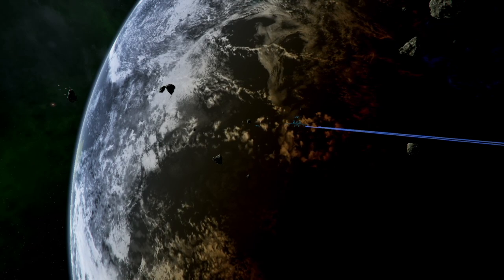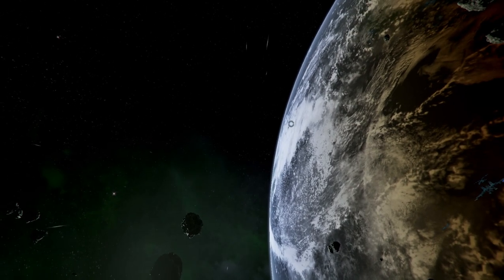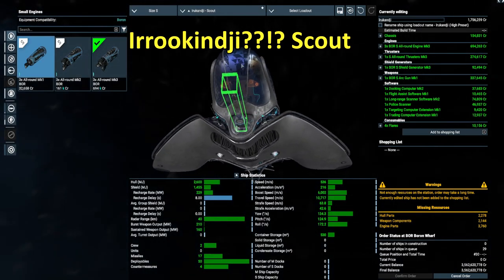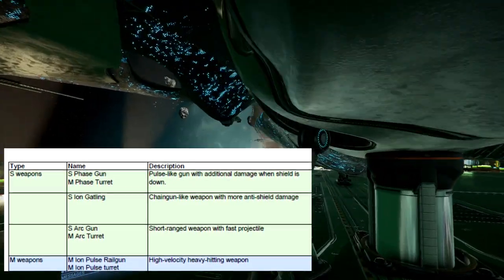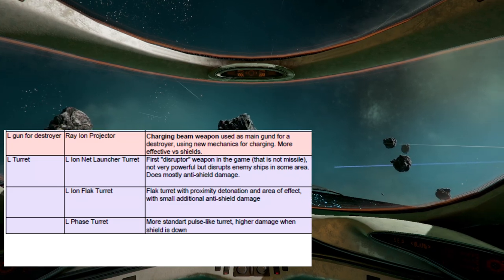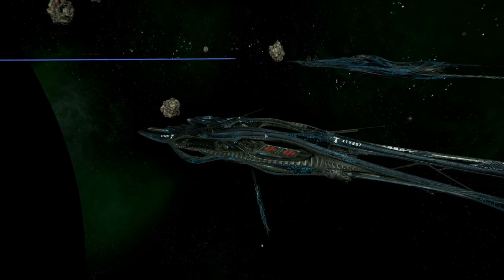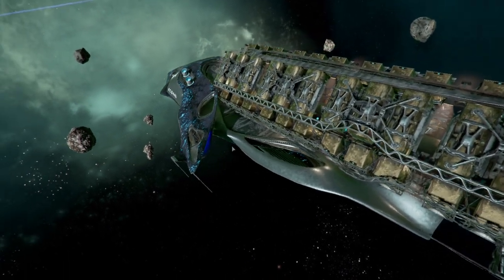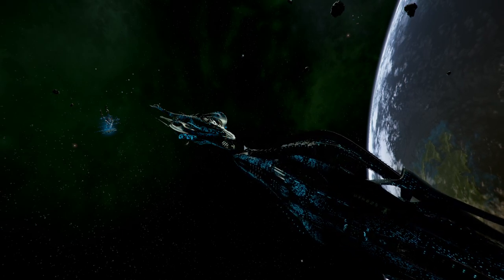X4: I got to play Kingdom End Early, My First Impressions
Egosoft was kind enough to let me get early access to a preview/ beta of the new X4: Foundation's DLC Kingdom End! Enjoy this brief look into the DLC with me.

Keep in mind this is an early version of the DLC and things are subject to change.

I truly enjoyed Kingdom End and love the Boron. Such a fantastic new addition the X4!

What is your new favorite ship or weapon added with the new DLC?

Share tactics, screen shots, stories, or just come chill. All are welcome! Also join if you are interested in playing some Conan or Project Zomboid, got me a server or two and planning to have some fun with that.